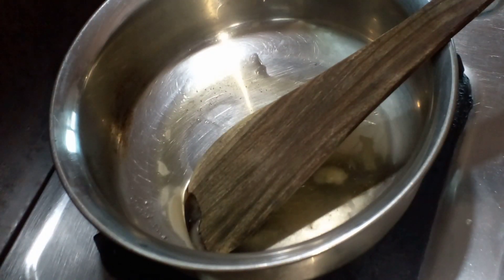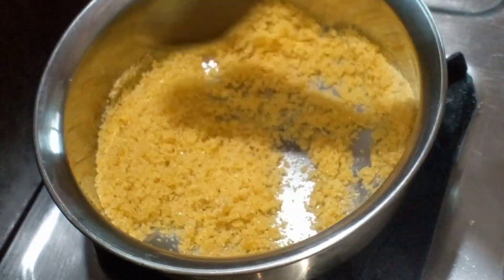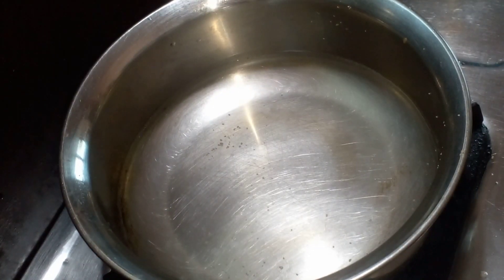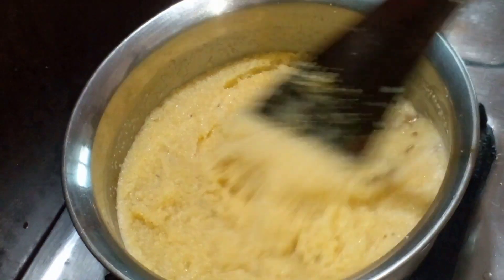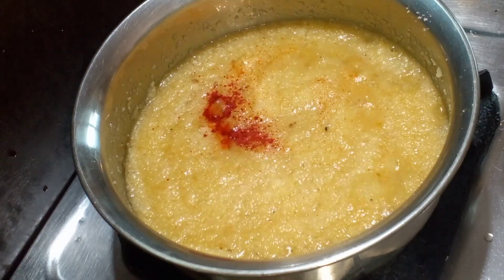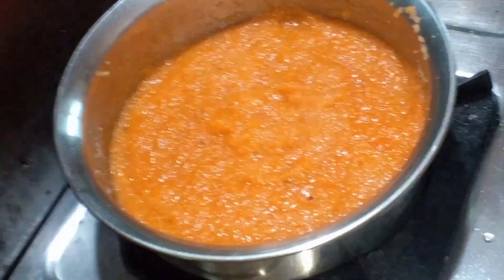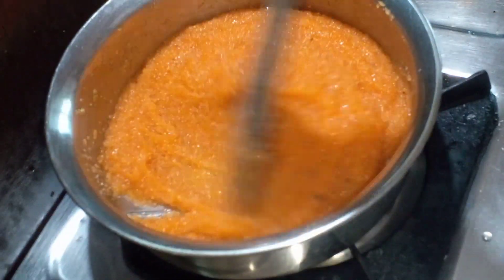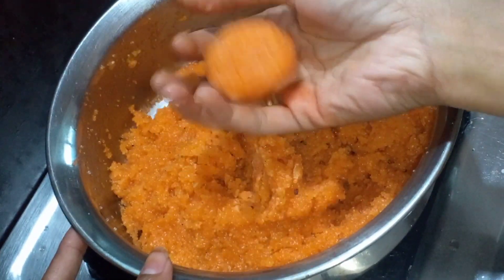దీపావళికి స్పెషల్ గా ఇoట్లో ఇలా లడ్డూ చేసి పెట్టండి చాలా బావుంటుంది